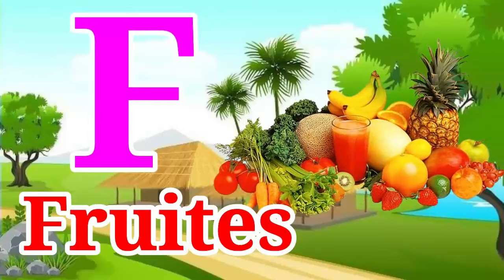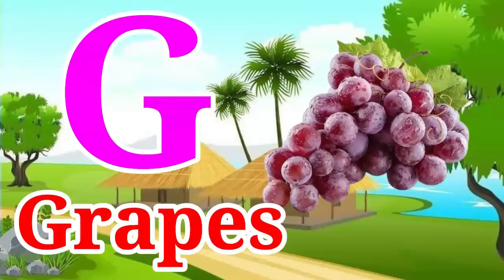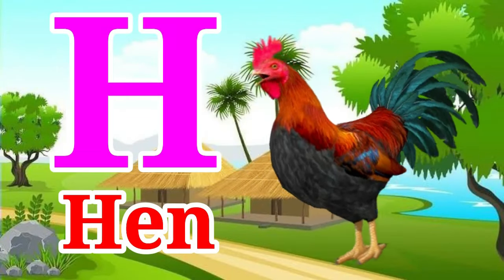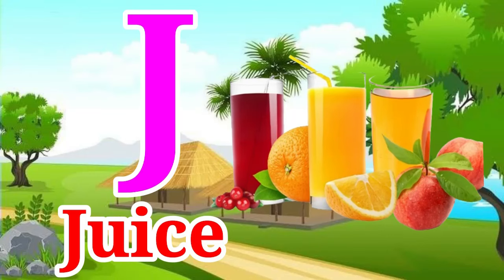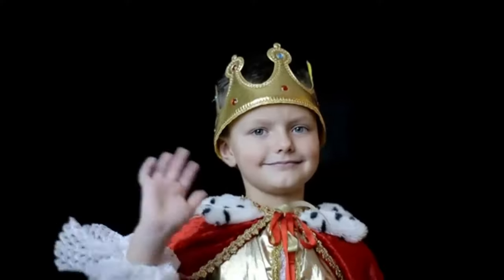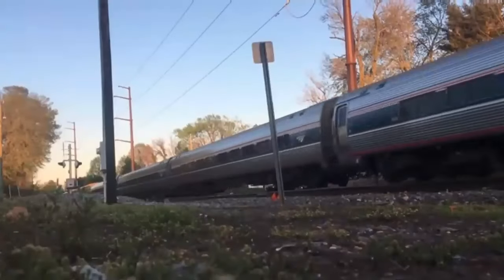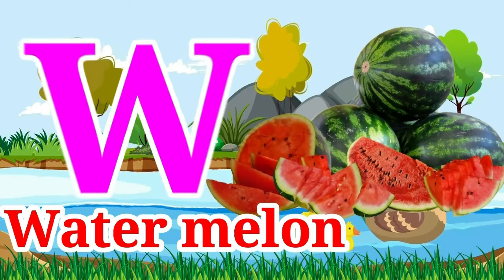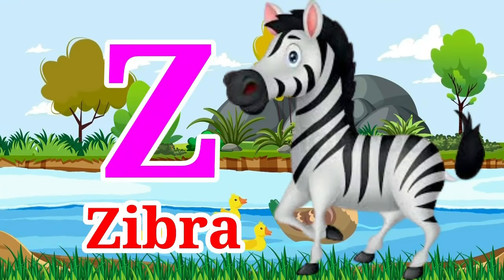Counting 1 to 100 |123 Counting | Number Counting |1 se 100 tak ginti | गिनती |12345-1160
Counting 1 to 100 | Counting |123 Counting | Number Counting |1 se 100 tak ginti | गिनती |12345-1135

abcd song, a for apple b for ball song, abcd rhymes video, abcd learning, abcd song cartoon hindi

Your quiry
abcd rhymes
ABCDEFGHIJKLMNOPQRSTUVWXYZ
Capital ABCD
abcd Alphabet
abcd video
abcd shabd
Learn abcd
abc alphabet songs
abcd varnmala
abcdefg song
Kids abcd
Small abcd
abc songs for children
abcd writing
abcd abcd
abcd 2
abcd for kids
abcdefghijklmnopqrstuvwxyz
एबीसीडी एबीसीडी
एबीसीडीईएफजी
abcdefg
english alphabet
abcd cartoon
cartoon video
cartoon video for kids
a for apple bi for boy
alphabet songs
a for apple a for ant
nursery rhymes
abcd rhymes
abcd alphabet
abcd
abcd varnamala
english varnamala
english alphabet
A for apple
kids alphabet

 एबीसीडी
वर्णमाला

abcd rhymes, a for apple b for ball cartoon, alphabet video, a for apple b for ball song video